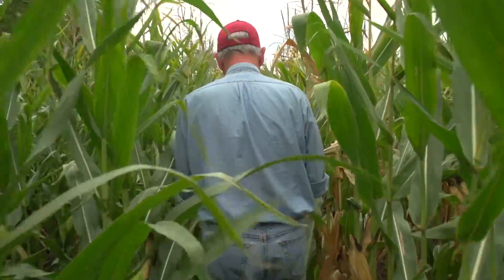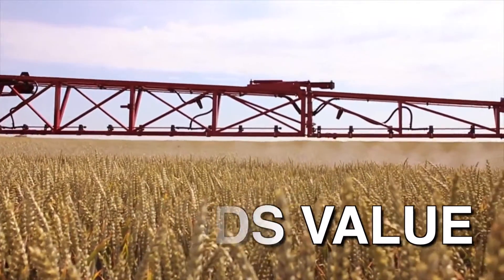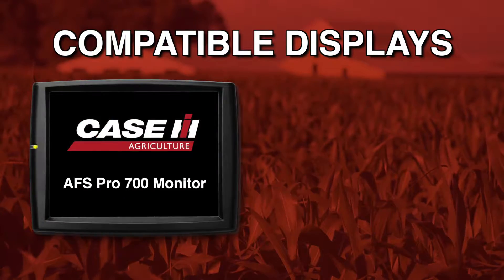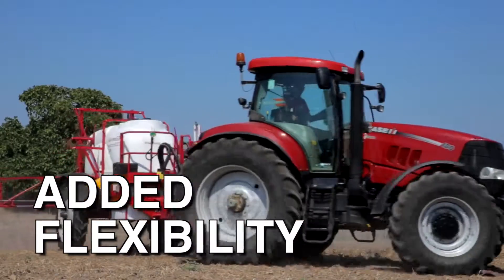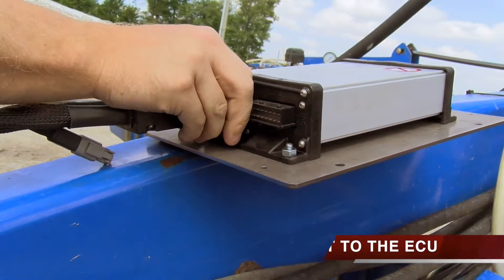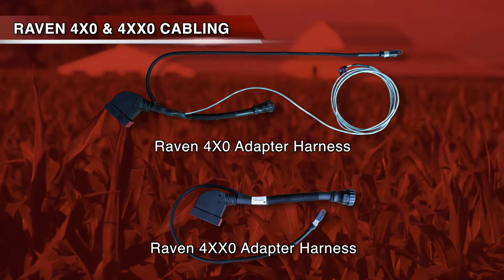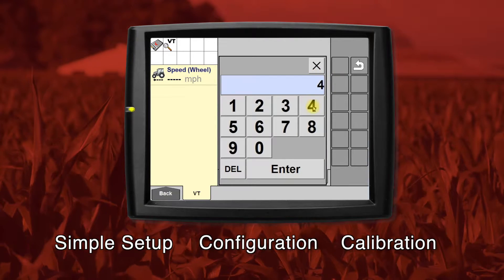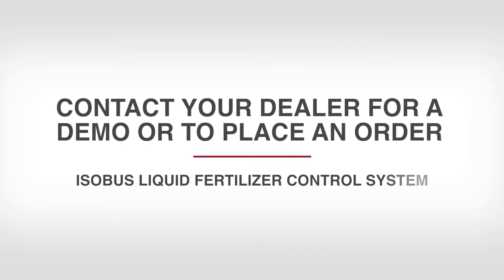ISOBUS Sprayer Control System - Case IH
The Sprayer Application System from Case IH provides a live view of your sprayer's performance with up to 10 boom section control for manual or variable-rate application.